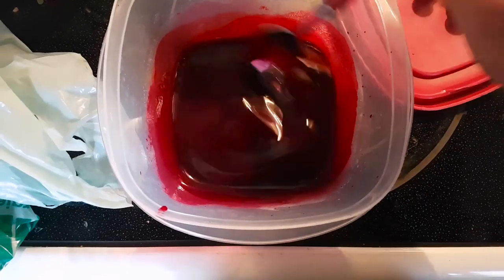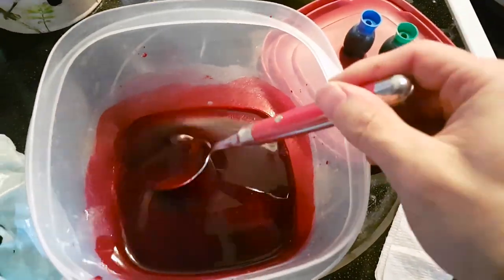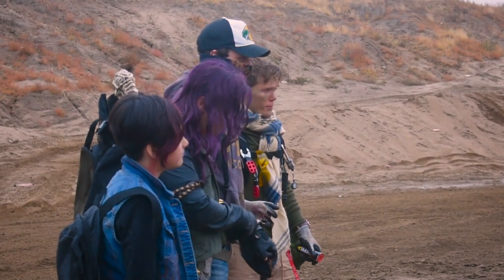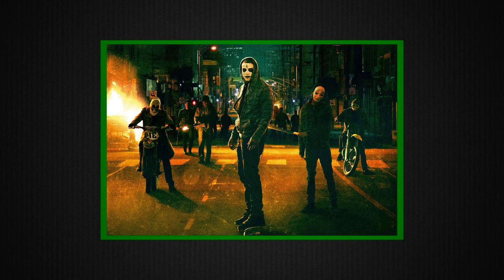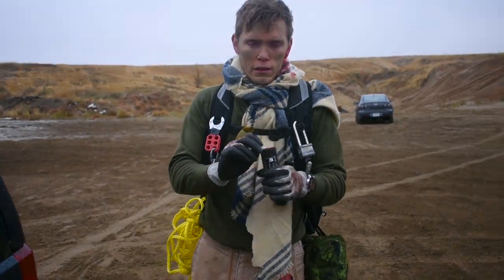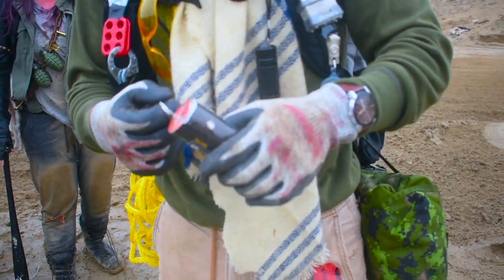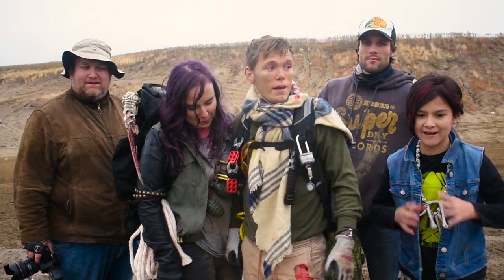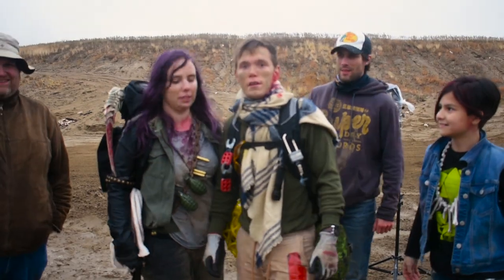Behind The Scenes of a Wasteland Photoshoot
Hey everyone, welcome to this special video where I take you behind the scene of my greatest shoot yet. A wasteland shoot. Heavily inspired by The Last of Us, The 100, Walking Dead and Z Nation. Costumes inspired by what we would likely wear in this situation. Welcome to out post-apocalyptic world! Enjoy.

Documentaries to watch:

1. Earthlings
2. Cowspiracy
3. Forks Over Knives
4. Vegucated
5. Food, Inc.
6. Speciesism
7. The Cove
8. Blackfish
9. Planeat
10. Gary Yourofsky - The Most Important Speech You Will Ever Hear